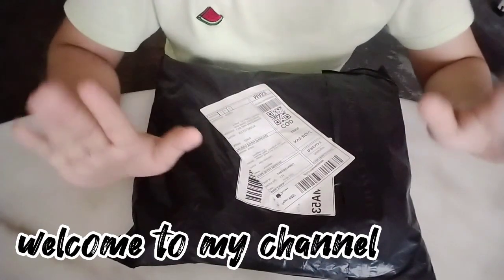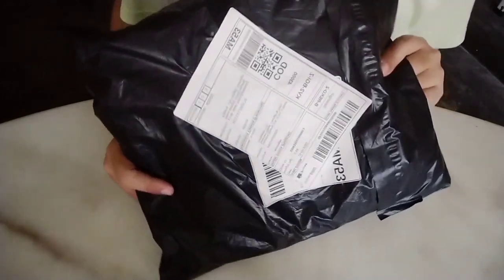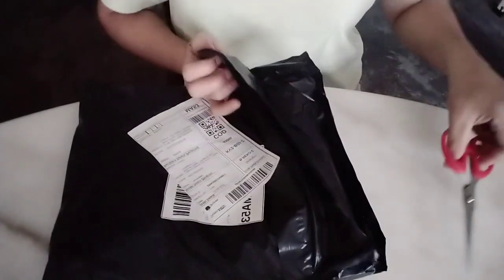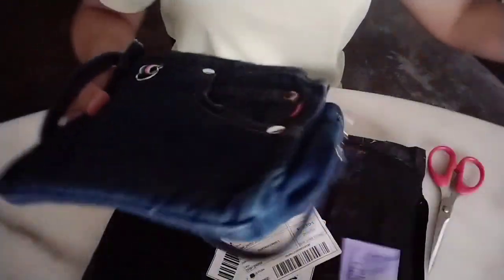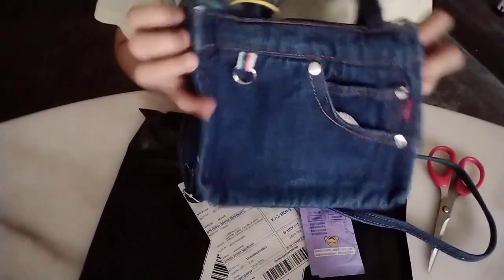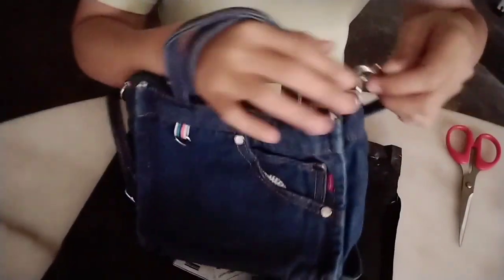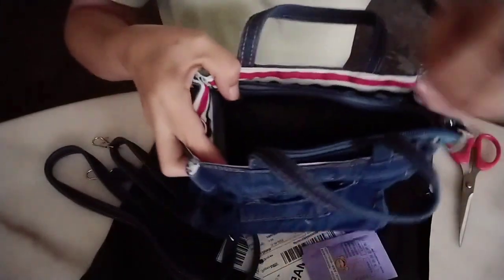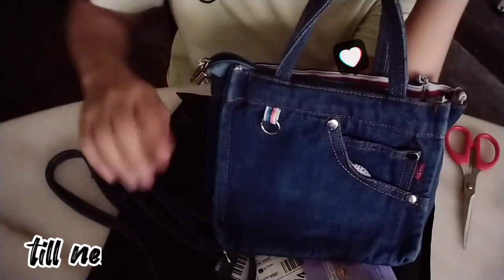ANOTHER UNBOXING CUTE